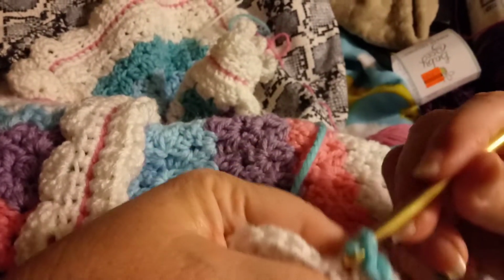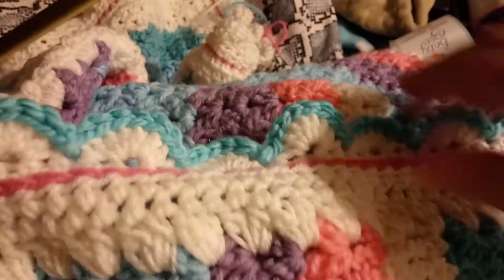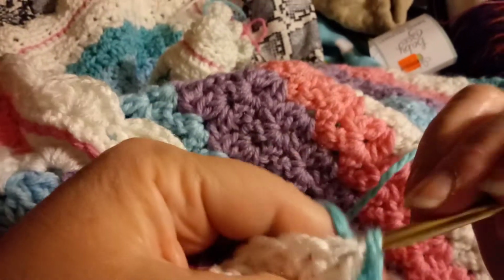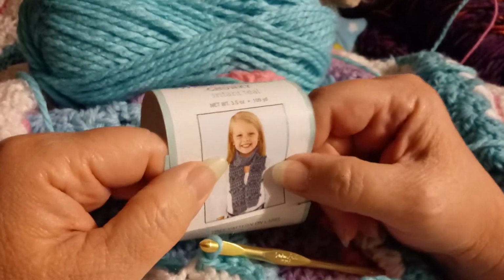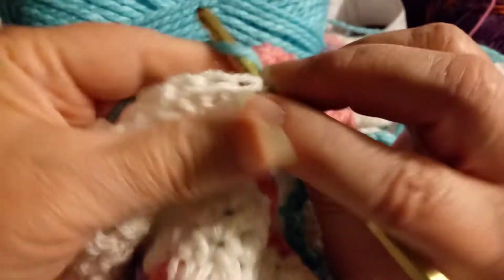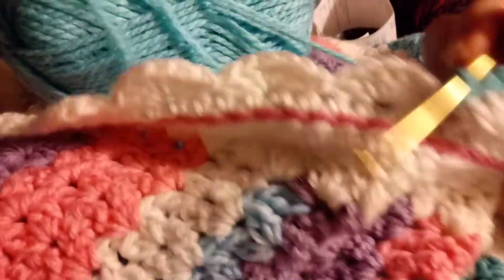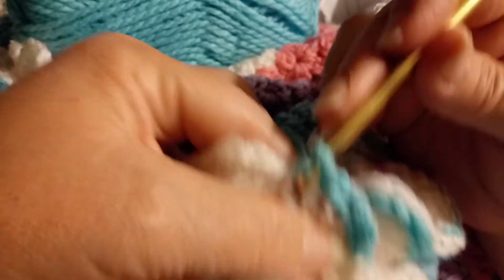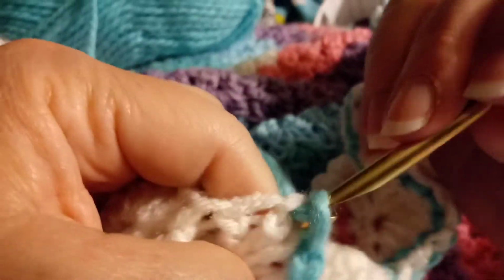A Poppy, Popping Border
To complete this commissioned work, I am adding this amazing  border in Baby Bee sweet delight chunky in the colorway Infant Teal.